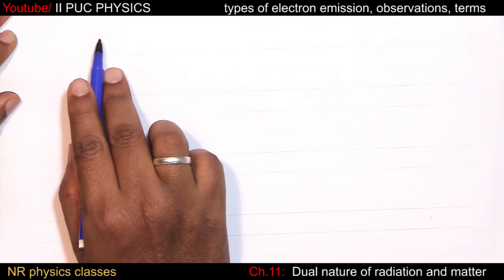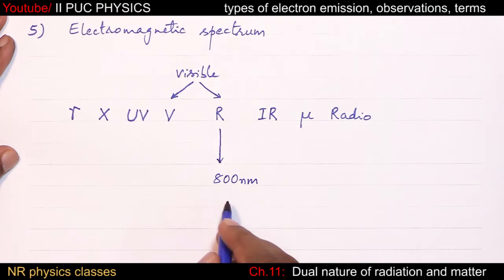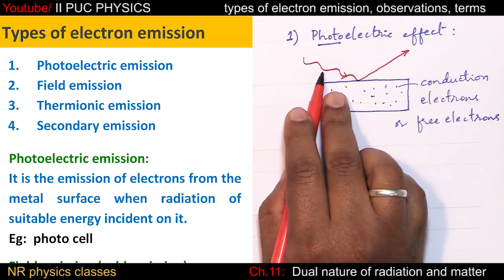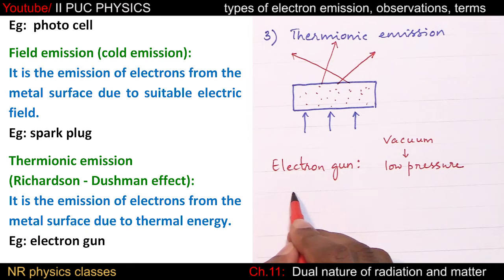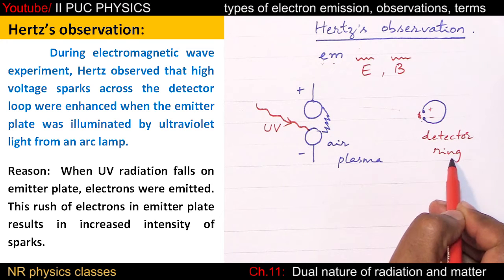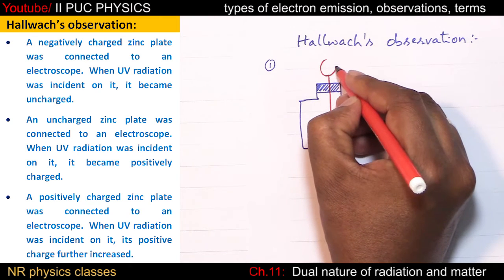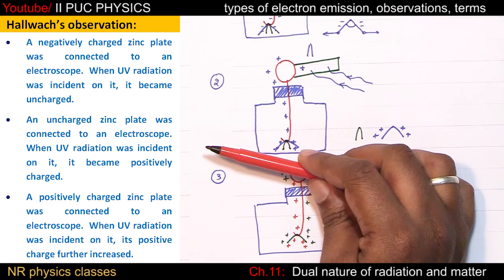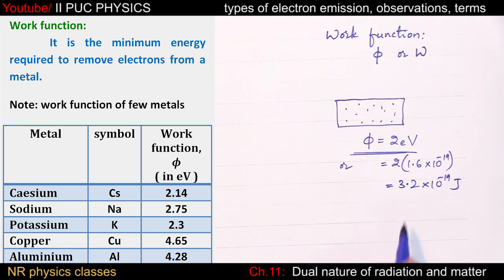Ch.11:[1]:dual nature of matter and radiation/ Silvervalley public pu college/ NR